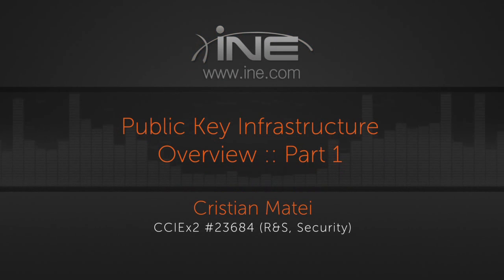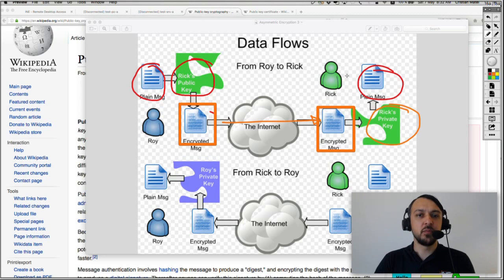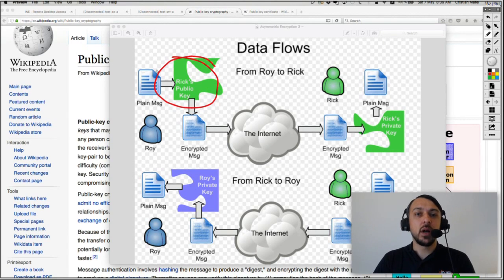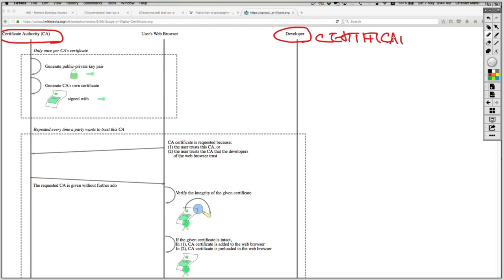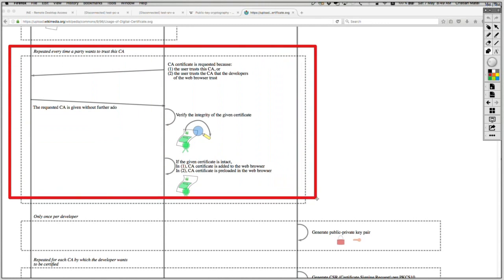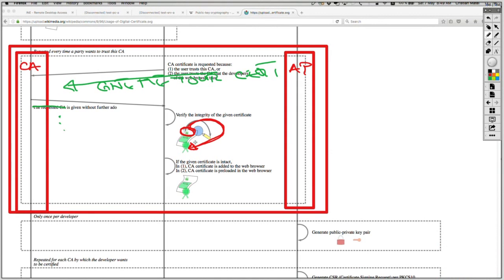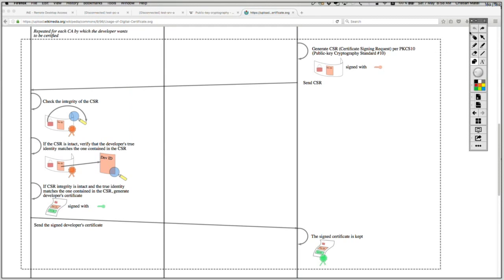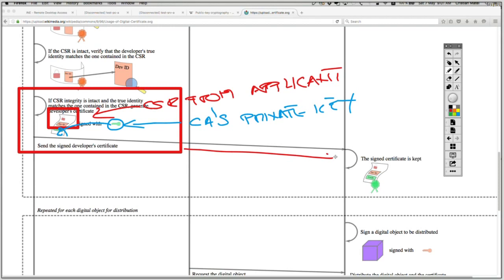128 Public Key Infrastructure Overview Part 1 (CCNA SEC 210-260)